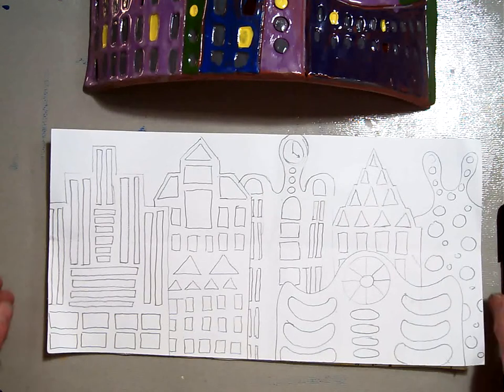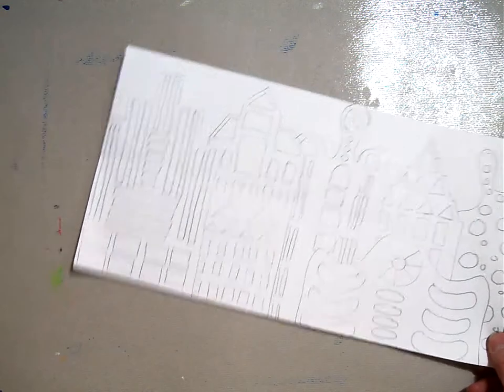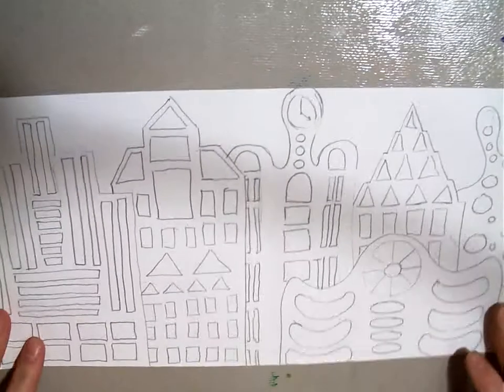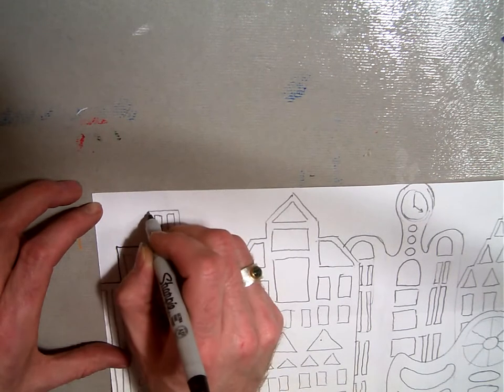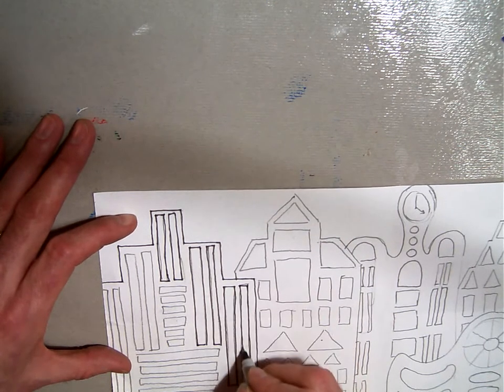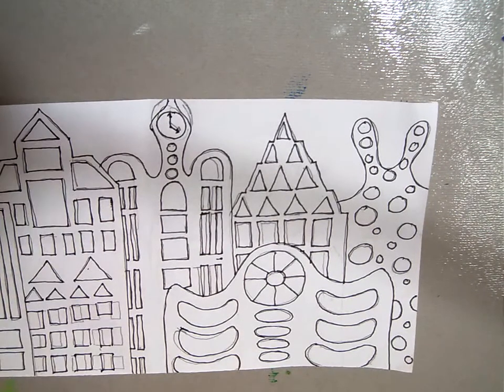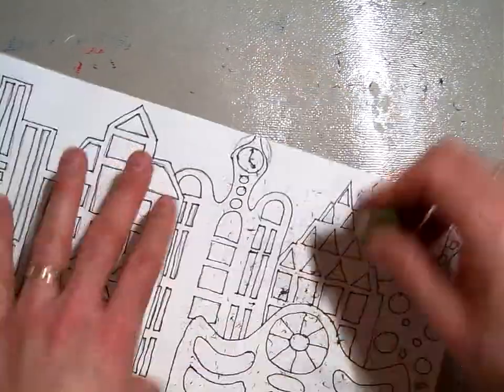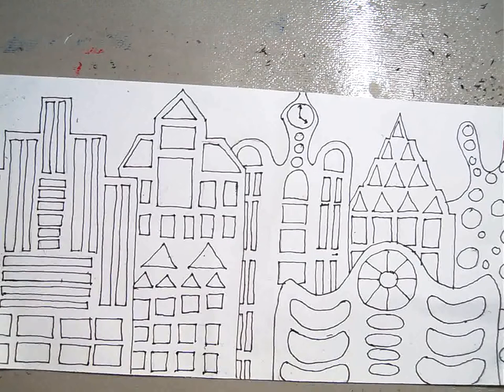Watercolor Cityscape Sharpie (Part 3)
In this lesson students use a sharpie to outline the cityscape drawing, before we start the watercolor portion of the assignment.